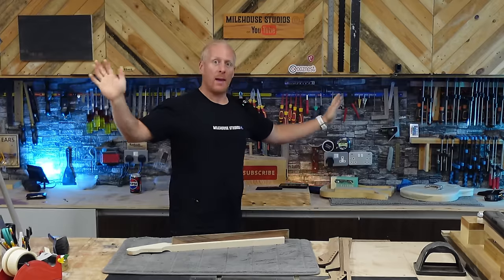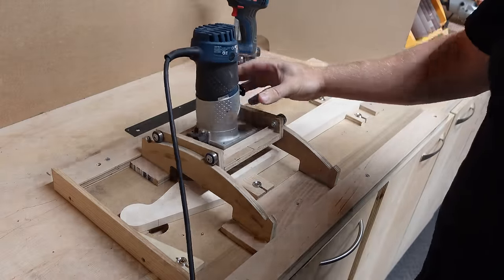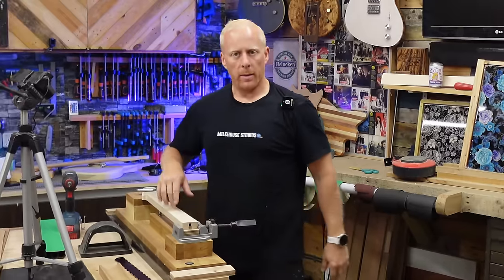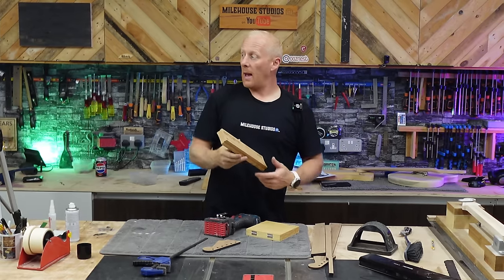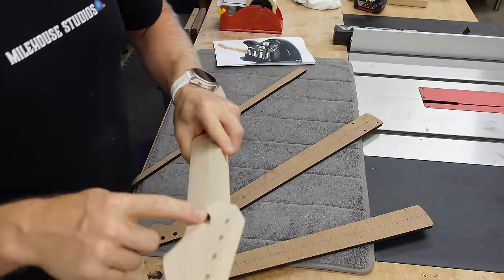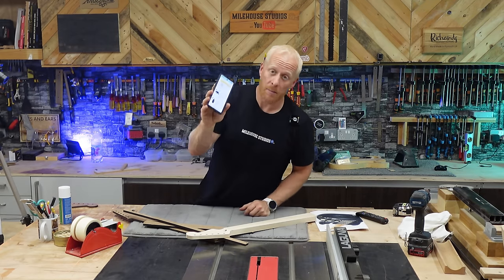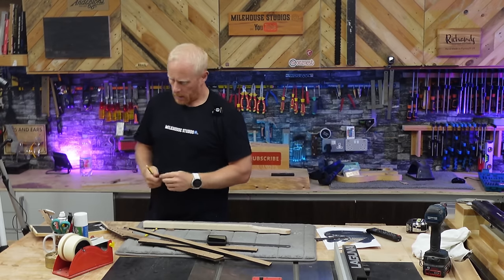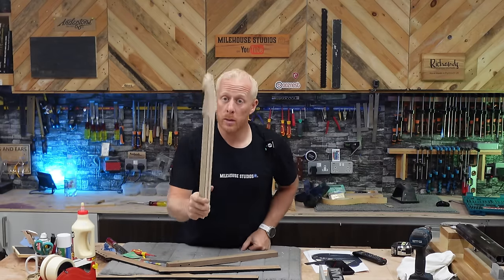Building David Gilmour's Iconic Black Strat Part 3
Well here's one I've been looking forward to. Building Dave's iconic Strat. Every ding, scratch and dent using pictures from the famous Christies auction.

If you're watching this before April 2025, feel free to follow the link below to sponsor my run in the London marathon. The money raised will go directly to Leukaemia Care. This guitar will also be auctioned off for the same cause.

If you're really mental, you can get your own Milehouse Studios t-shirt here:

And this fabulous history video from 5 Watt World

Many thanks